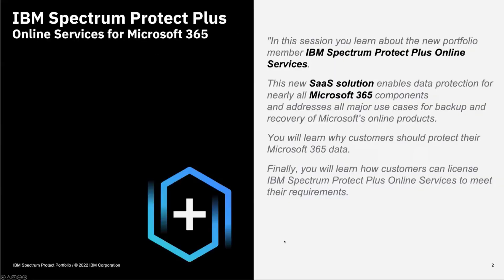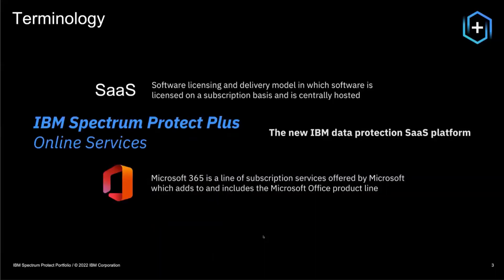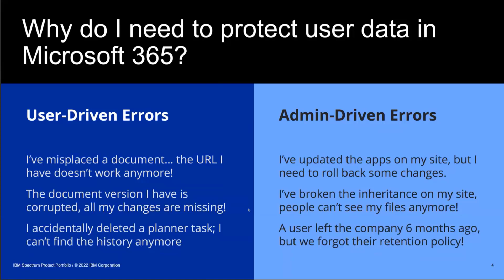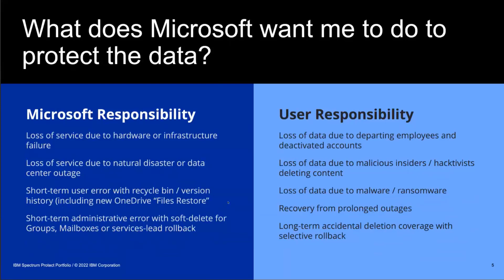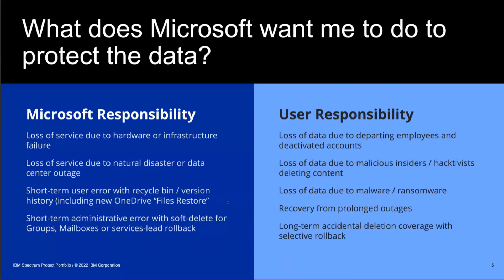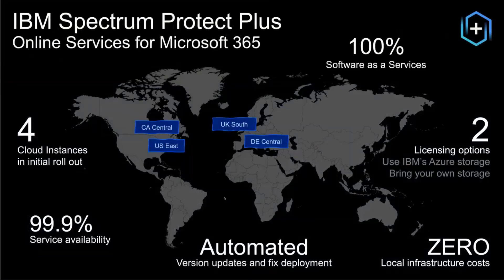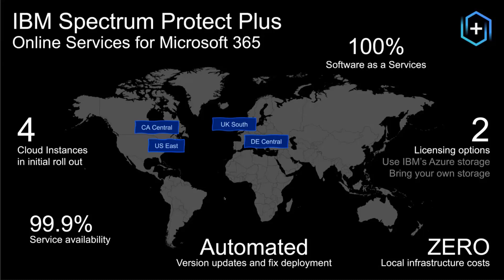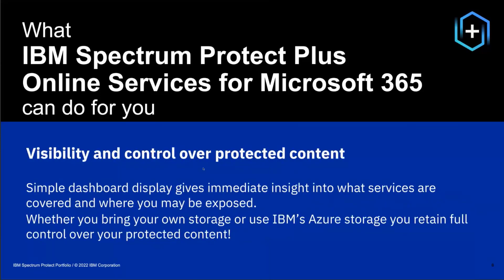IBM Storage Protect for Cloud Microsoft 365: Introduction – Presentation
IBM Storage Protect for Cloud Microsoft 365 is a new SAAS solution that provides incremental backups for Microsoft 365.

It offers Unlimited, automatic, incremental backups up to 4X per day and Granular, in-place or out-of-place restores.  During restores you can search for and filter on content type, owner, date created, file size, parent list name, parent folder name, email subject, date sent...   You can also restore to a file system or export as a PST.

Thank you to Dominic Müller-Wicke  for presenting